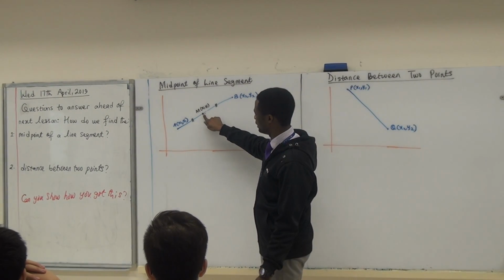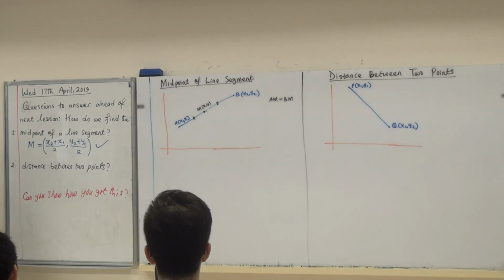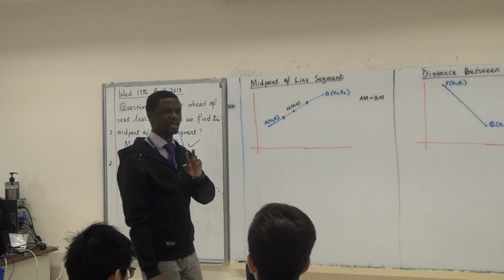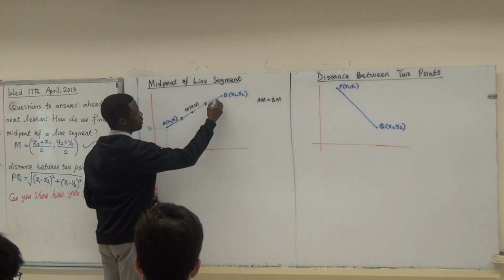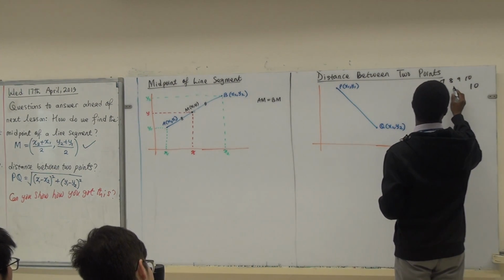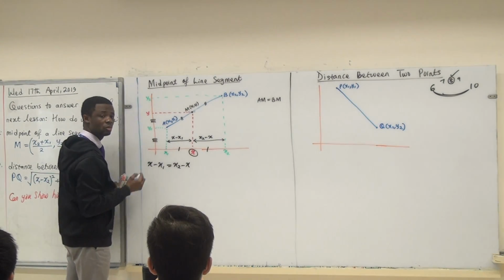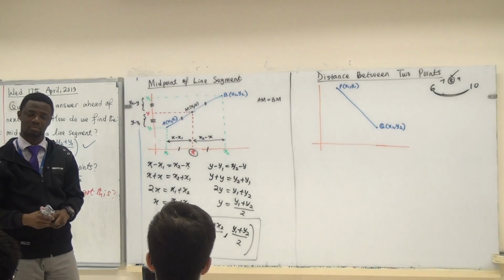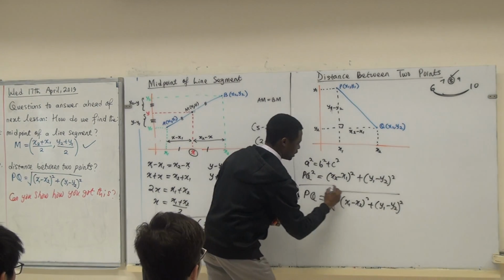Ahead of Next Lesson: Midpoint and Distance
Towards the end of today's class, we discuss two things ahead of next lesson (they will be applied to questions in our the next lesson).
(1) How do we find the coordinate of midpoint of a line segment?
(2) How do we find the length of a line or the distance between two points on a line segment?